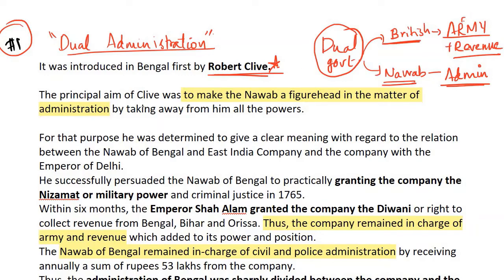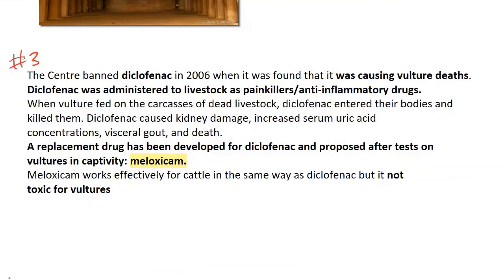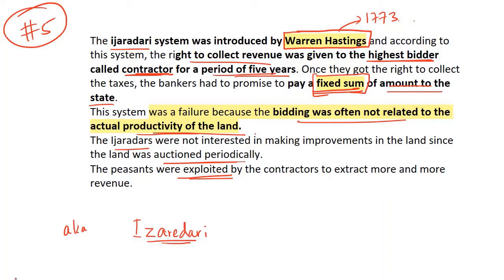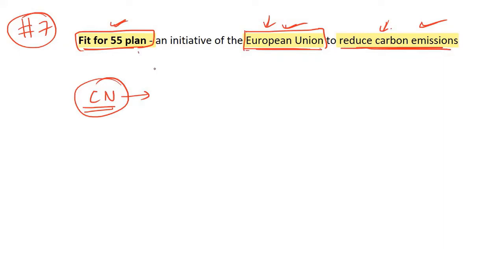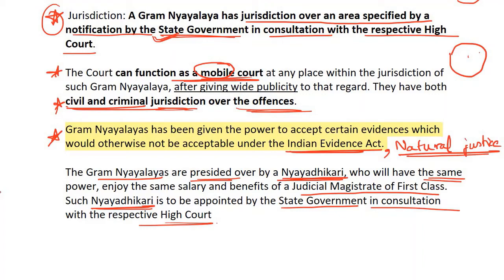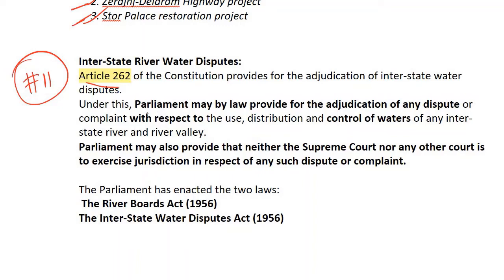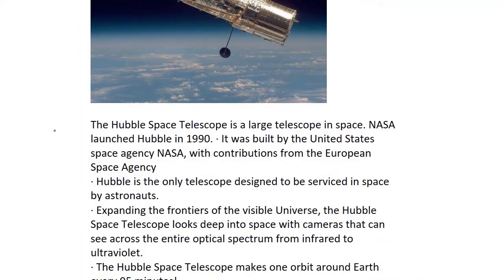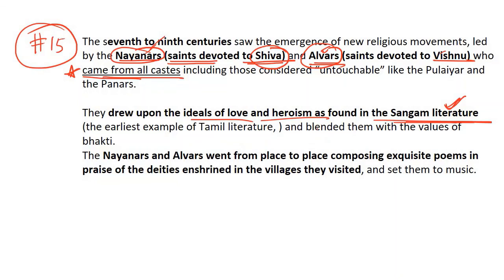Prelims Basket #9 : Revising important facts for prelims